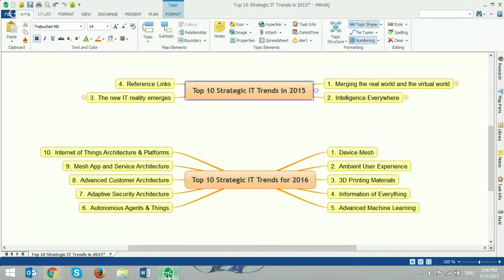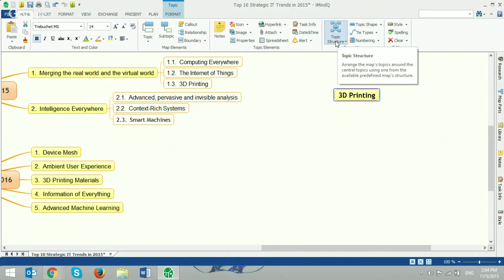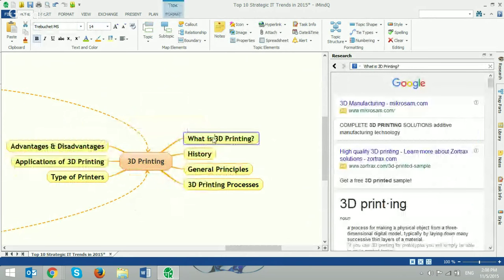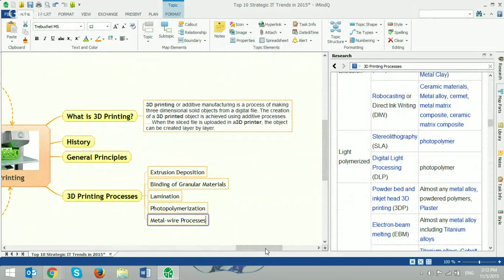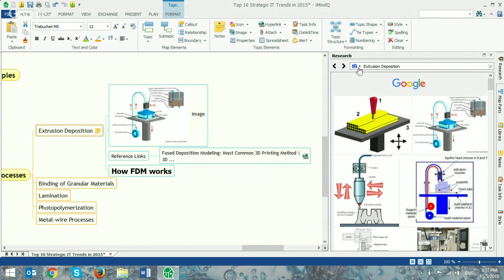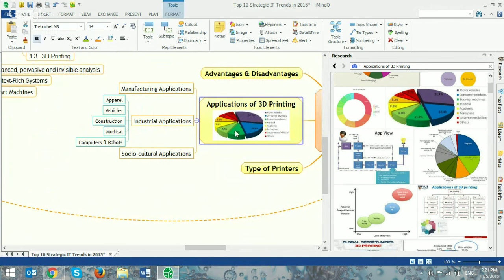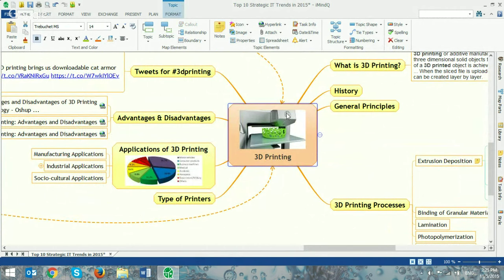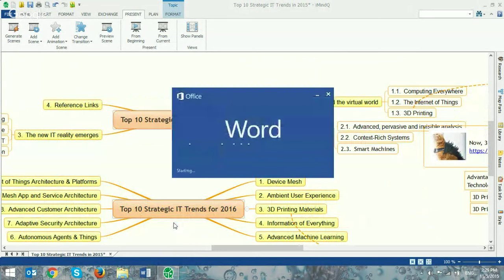Use online knowledge for your research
In this iMindQ webinar, you will learn more about how to:
- Research online info with the Research Panel;
- Enrich maps with content from the searched results;
- Share and present the map to colleagues, co-workers, team-mates etc.